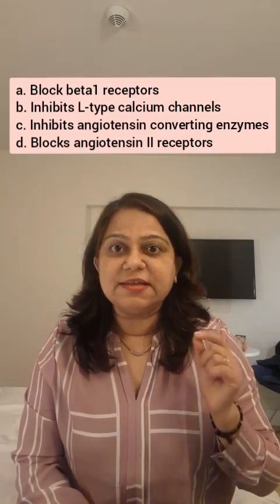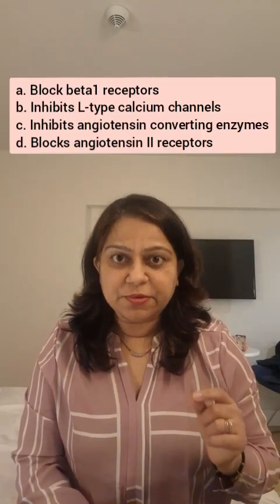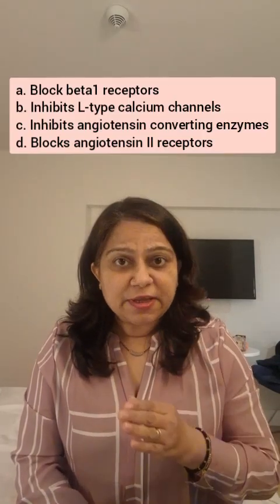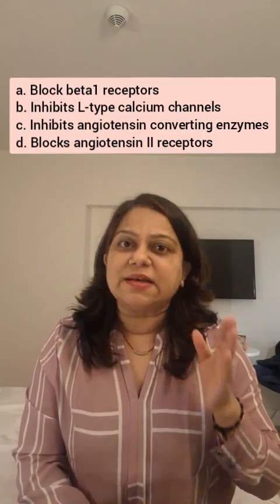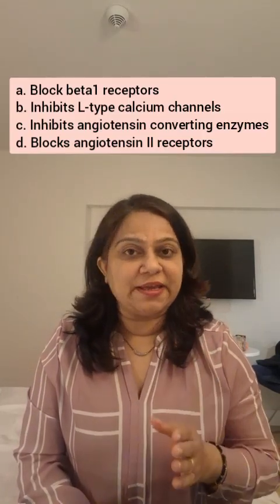Antihypertensive Drug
In this short video, we quickly explain the mechanism of action of Amlodipine — a commonly used calcium channel blocker for hypertension. Learn how it relaxes blood vessels, reduces vascular resistance, and helps lower blood pressure in a simple and easy-to-remember way. Perfect for medical students preparing for exams and MCQs!